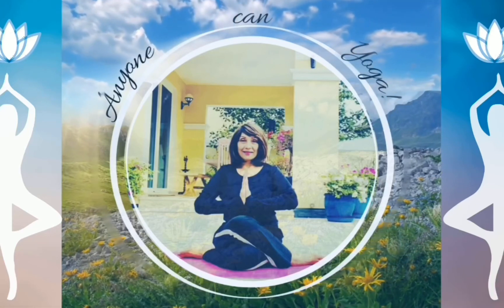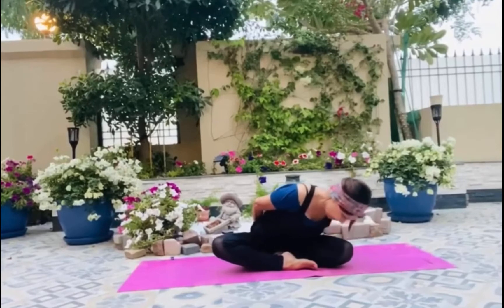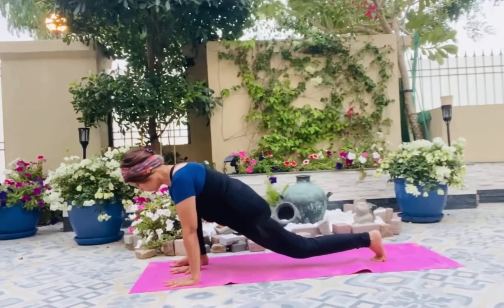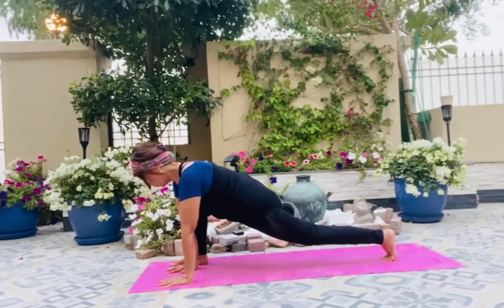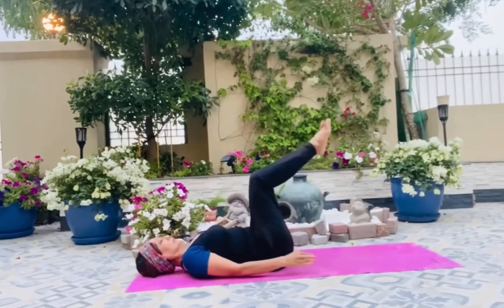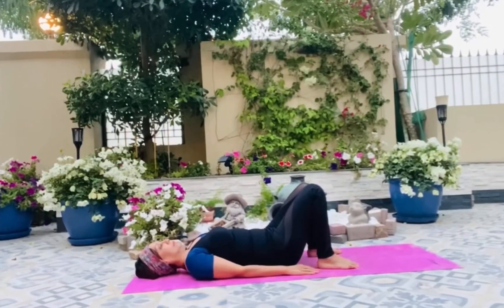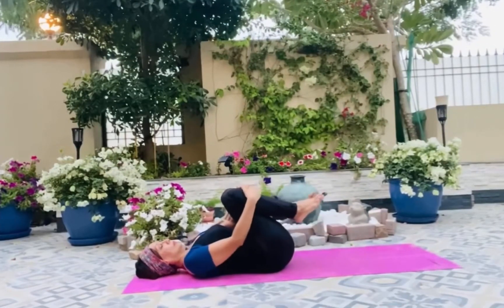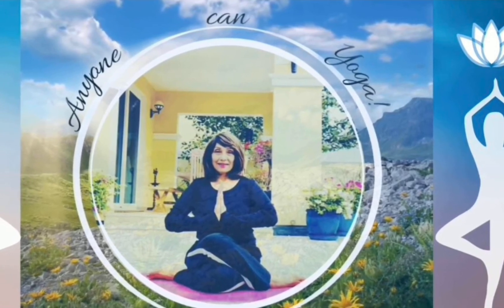Healthy Spine. Yoga with Vahida.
A healthy spine supports the body while letting it move freely. It does this with the help of three natural curves. Strong, flexible muscles help, too. They support the spine by keeping its curves properly aligned. The disks that cushion the bones of your spine also play a role in back fitness.

Stretching exercises for back pain can help keep your spine healthy and provide relief. While these stretches are safe for most people, it's important to discuss it with your doctor first.